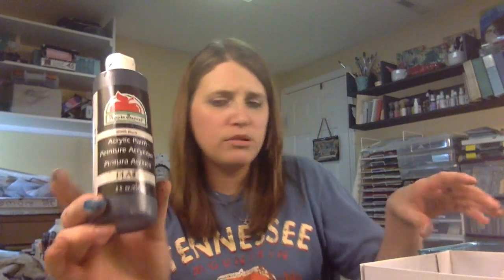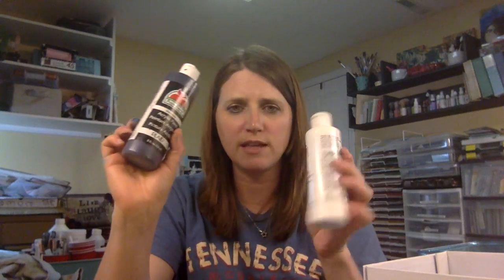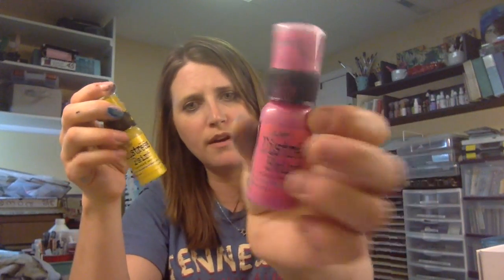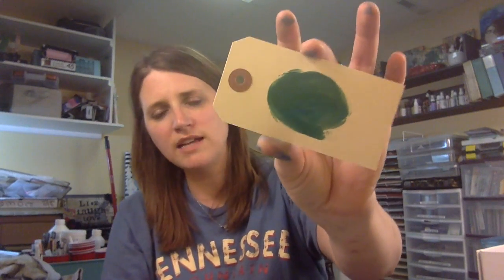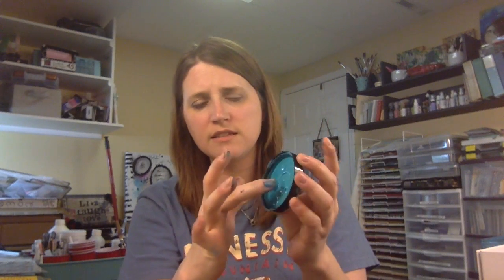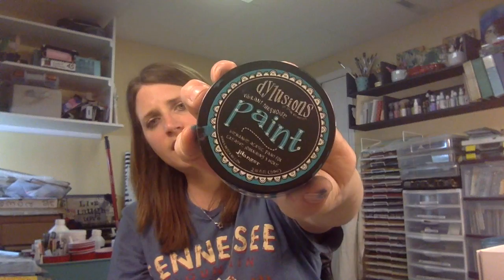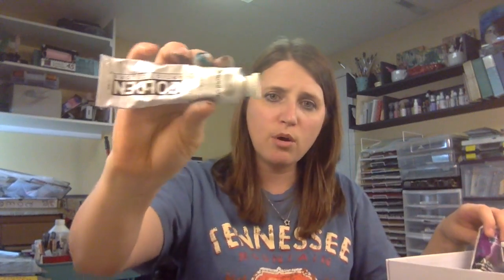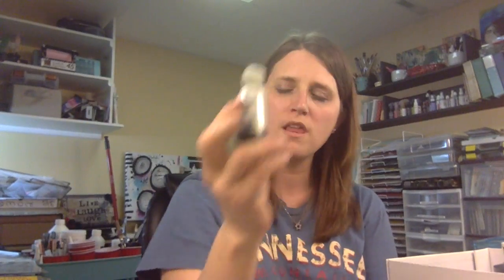Beginning Art Journaling: Acrylics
Be sure to watch the other videos in this series